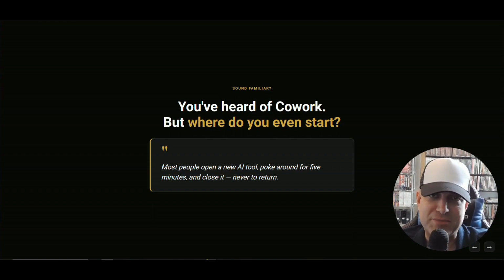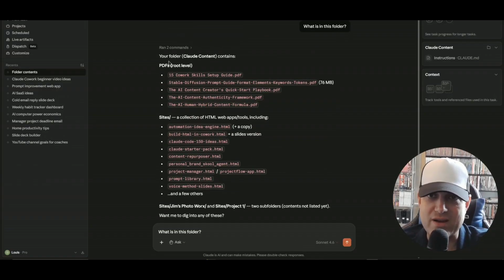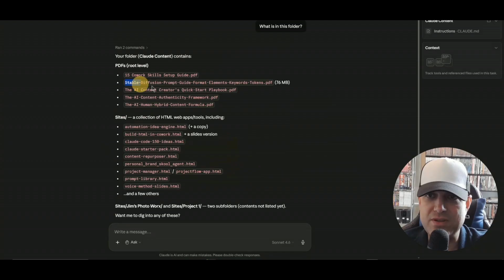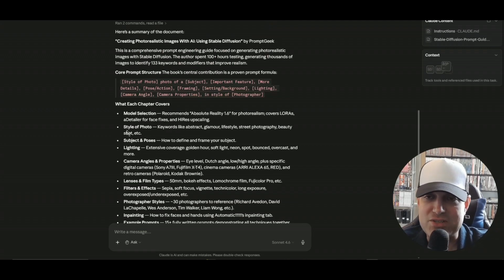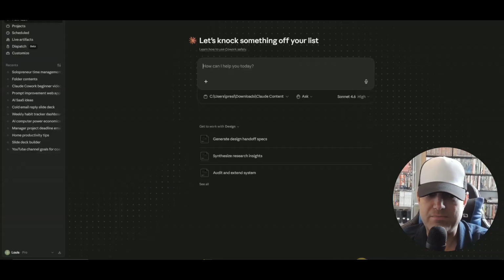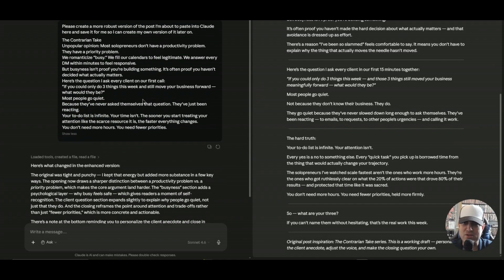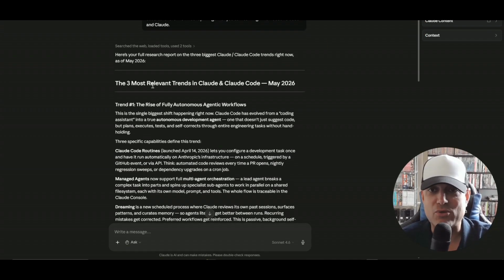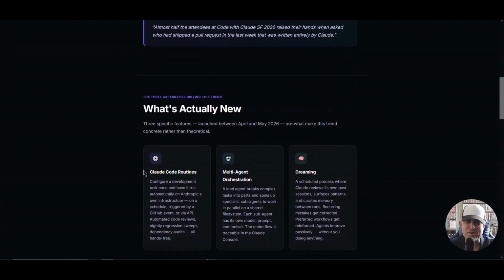5 Things You Can do with Claude Cowork (Beginner Friendly)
Timestamps

00:00 Intro
00:42 Discussing What You'll Learn
01:52 Connect Folders
03:29 Summarizing Documents
05:53 Generate Content Ideas
08:15 Generate a Longer Post
09:59 Research a Topic
13:59 Recap

If you've heard of Claude Cowork but have no idea where to start — this is for you.

In this video, I'll show you five real things you can do inside Cowork in your first 10 minutes. No tech skills needed. Just open it up and follow along.